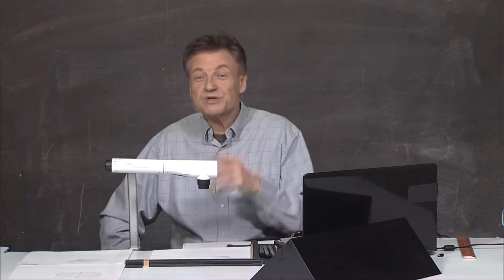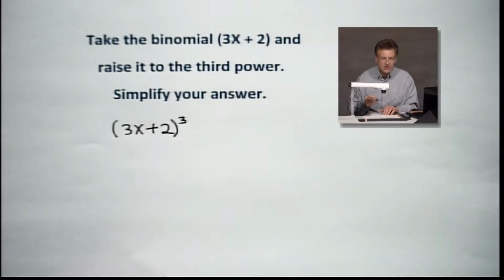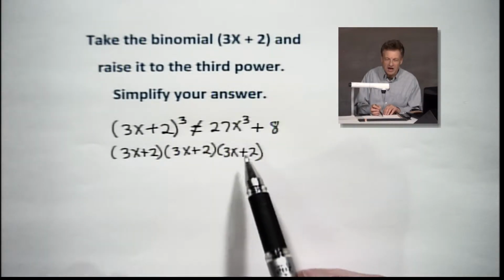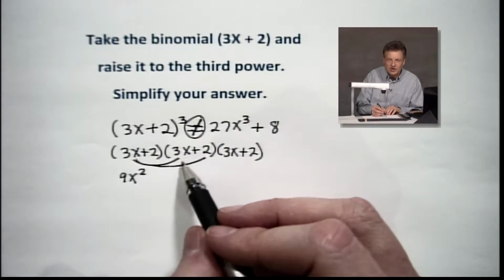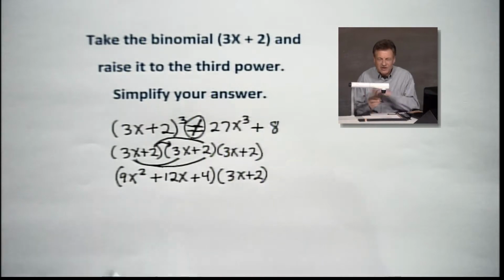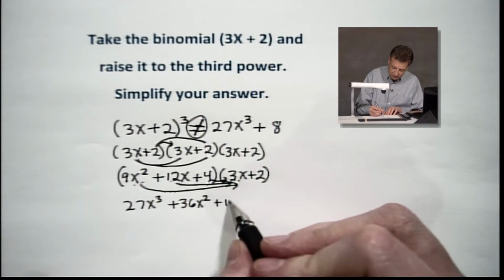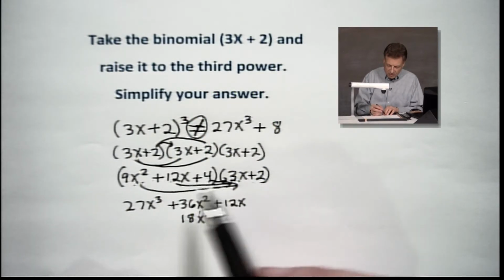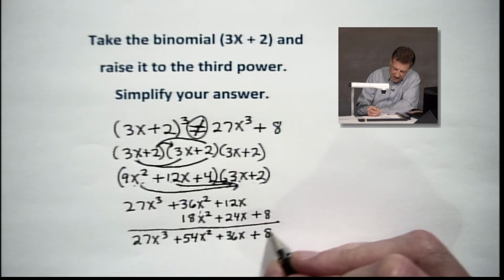Raising a Binomial to the 3rd Power | Mathline | Cubing a Binomial